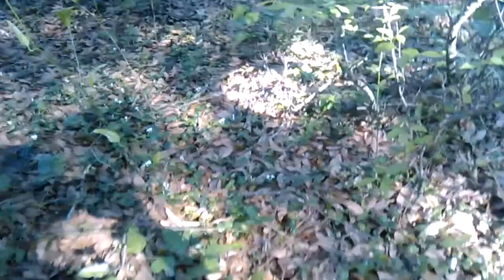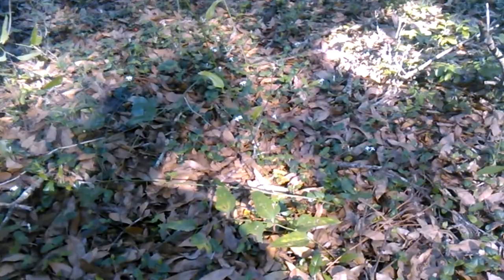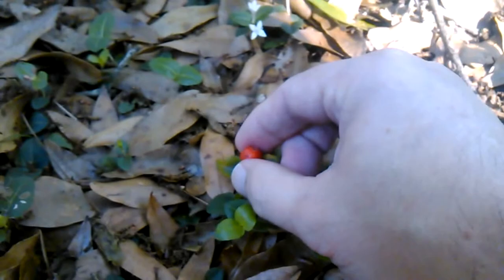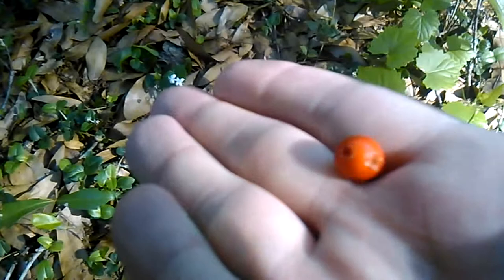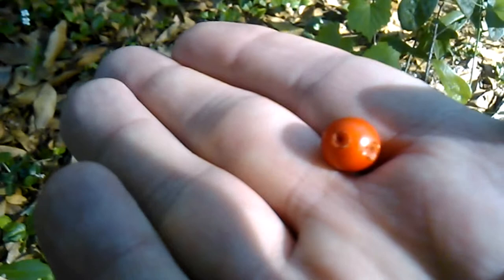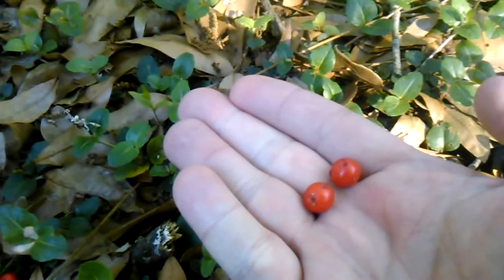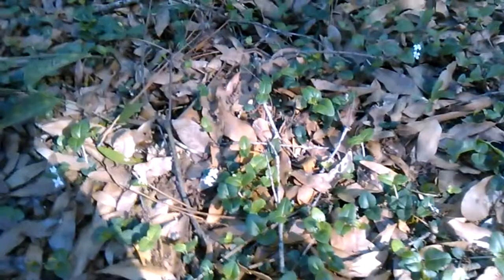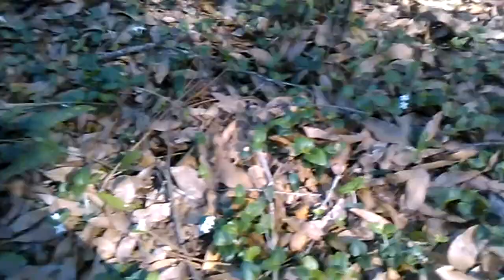Wild Edibles --- Partridge Berry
Partridge berries are one of the few fruits that are available all throughout winter and the bland little fruits persist until the spring. They can supplement the diet in winter when other nutritious fare is scarce. Always check with your local experts before putting ANY wild plant in your mouth!